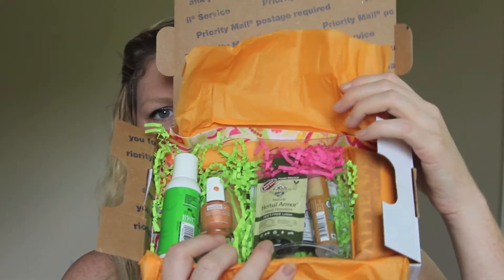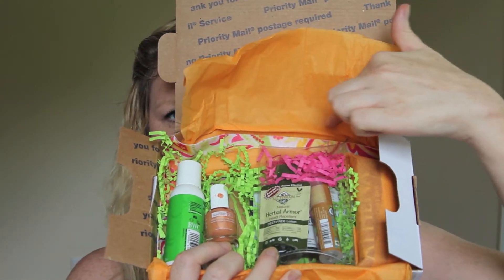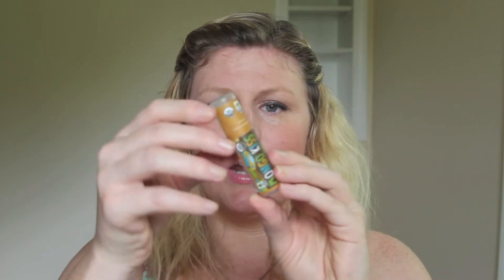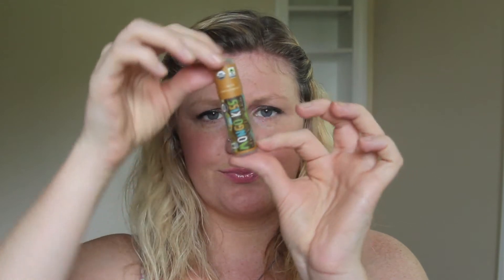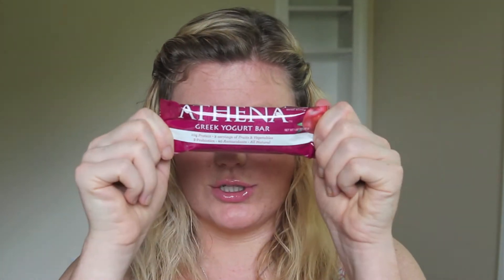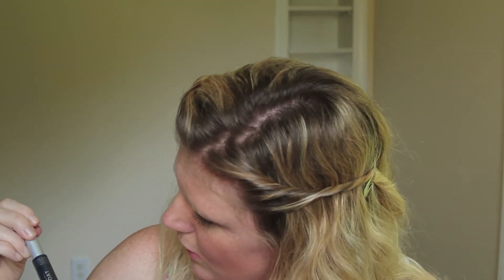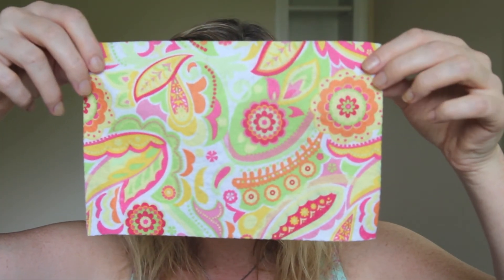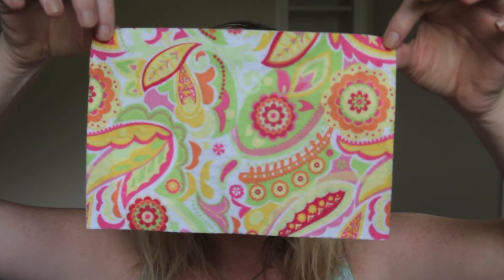May Eco Emi Box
OPEN ME!

Eco Emi

Going Natural Series with Brianna

*All products were purchased by me. All opinions are my own.